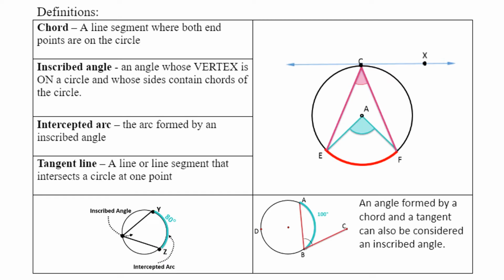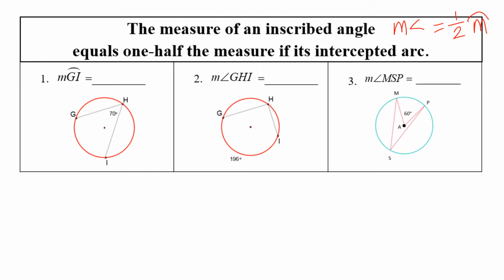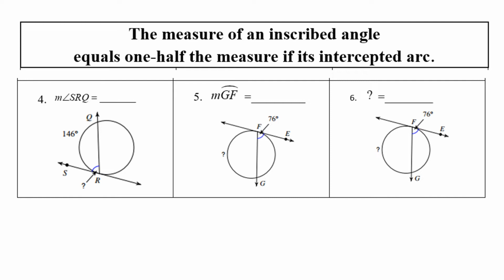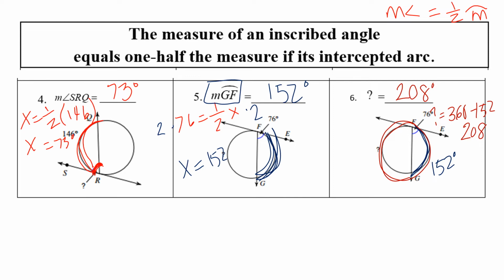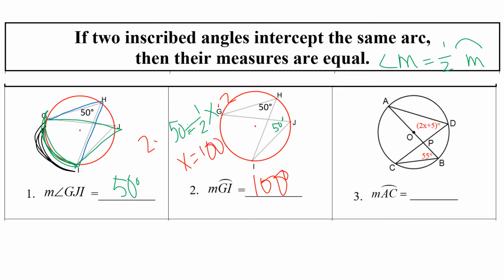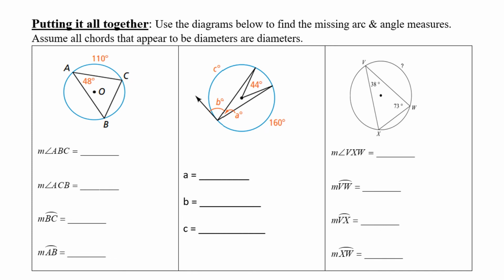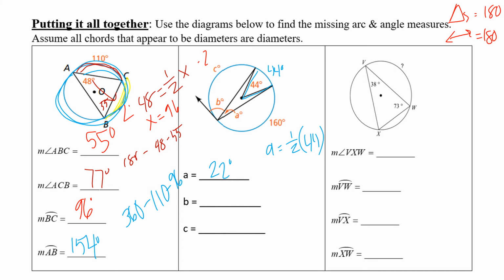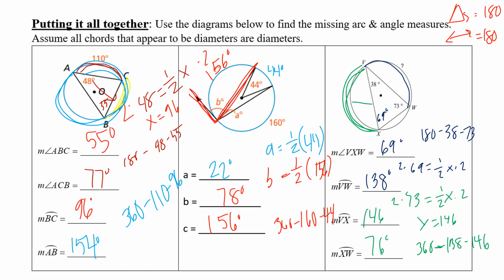10.4 Notes Inscribed Angles in circles